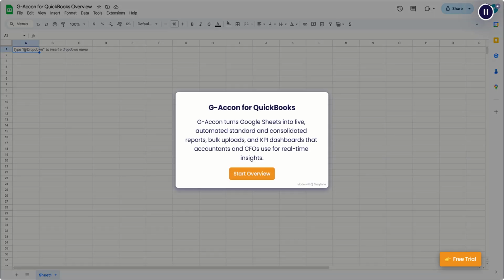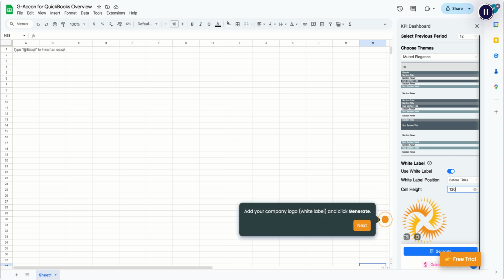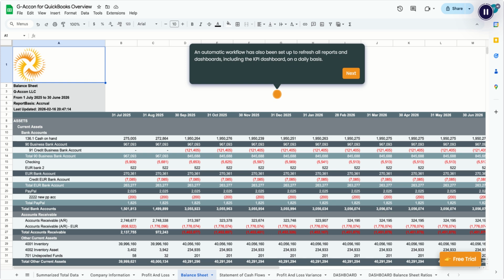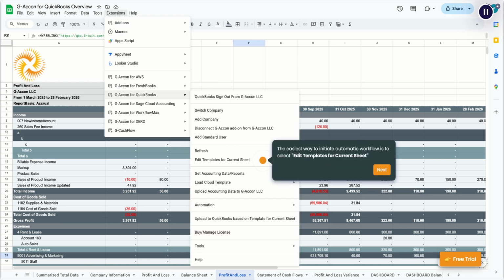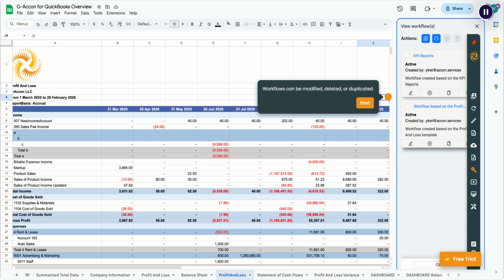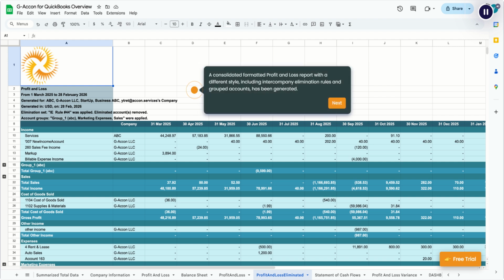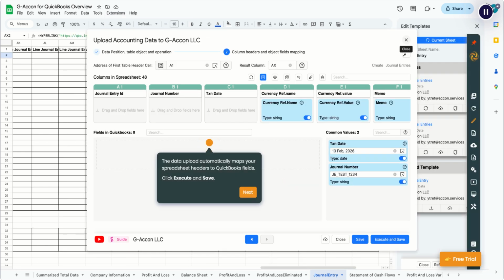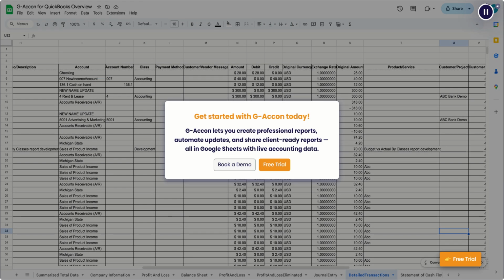G-Accon for QuickBooks Overview: Automate Reports & Bulk Uploads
G-Accon for QuickBooks Overview: Learn how to sync QuickBooks Online to Google Sheets automatically. Generate consolidated financial reports, automate P&L statements, and perform bulk data uploads directly from your spreadsheet to QuickBooks.